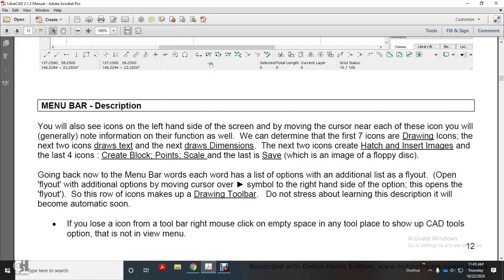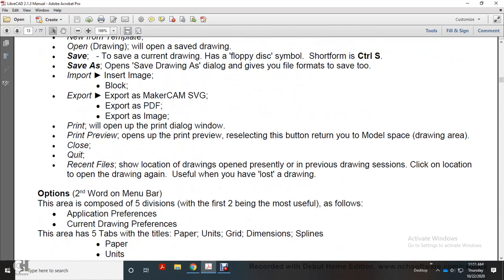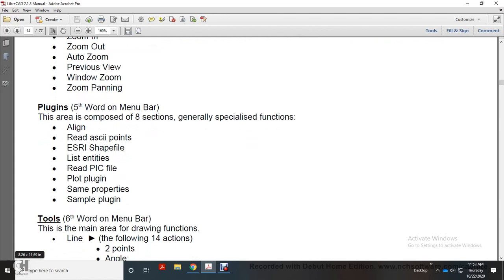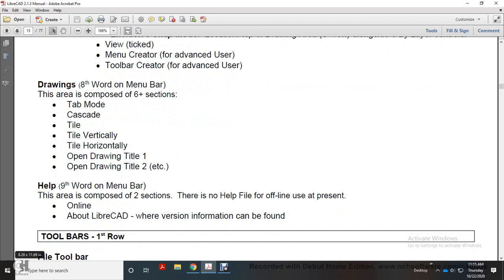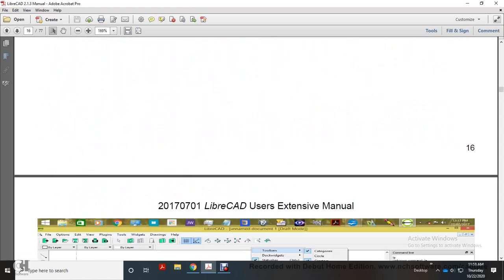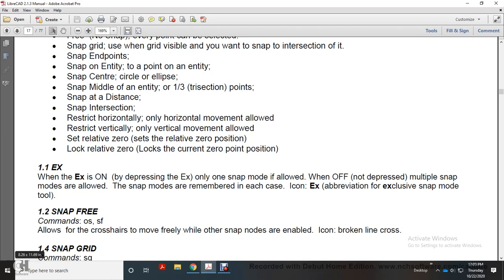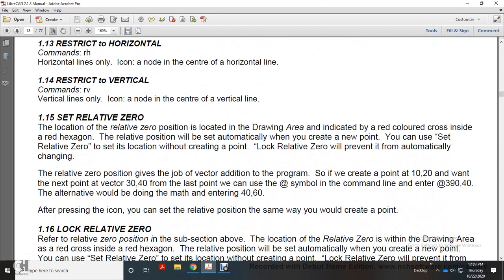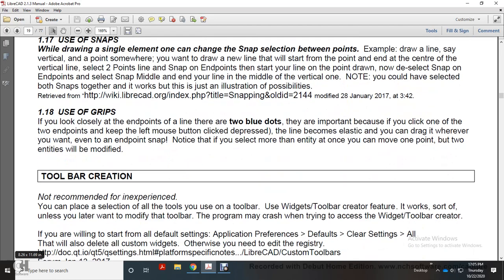2017 LibreCAD USERS EXTENSIVE MANUAL PART 3